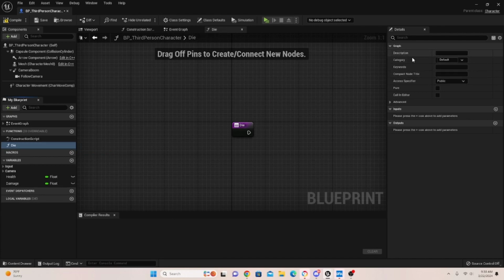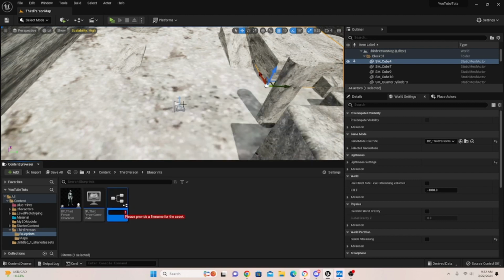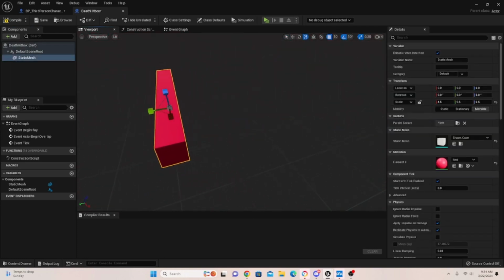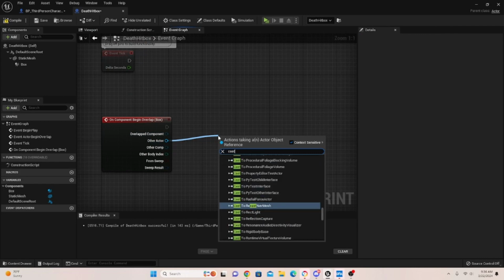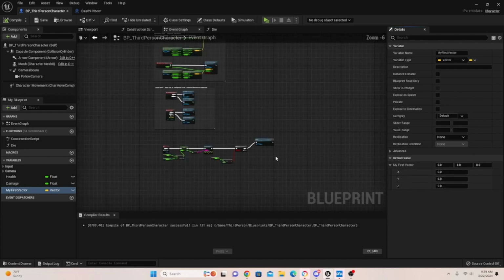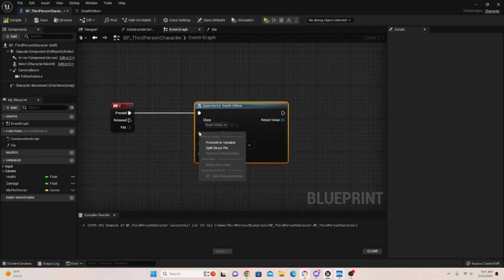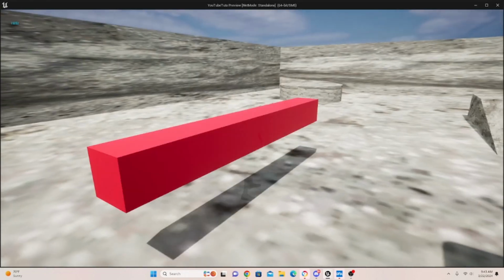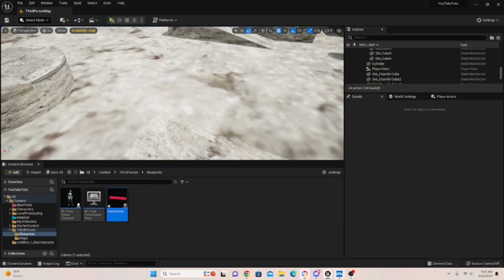How To Use Functions in UE5!!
Let me know if this video helped you guys out! Next tutorial we will be modeling our own custom character!